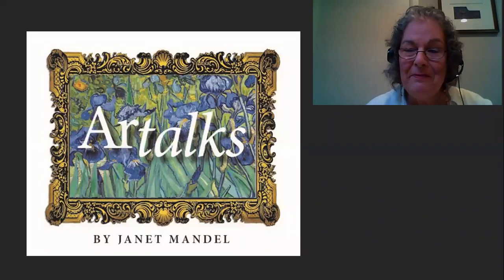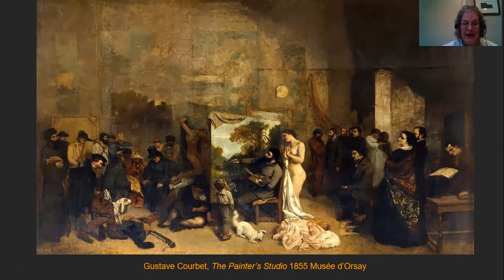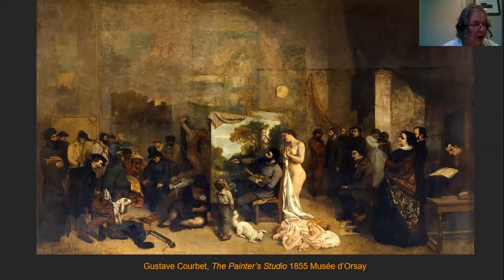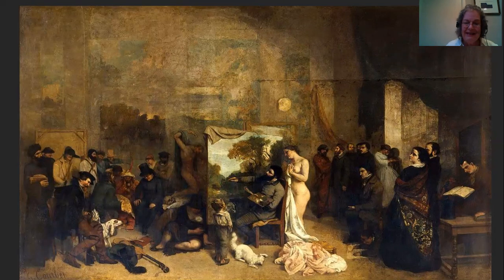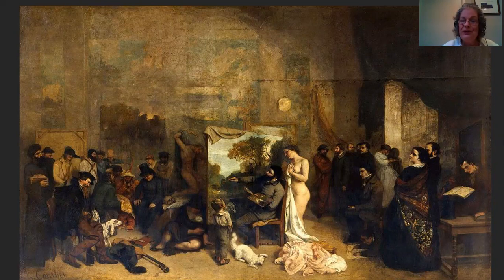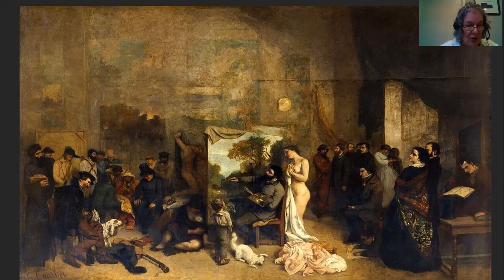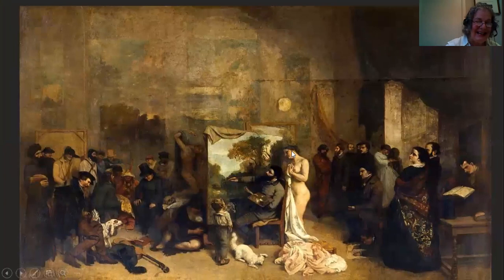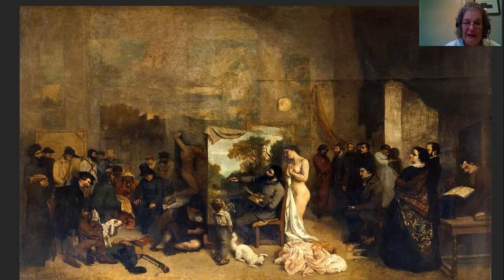Mini-art talk #10 Gustave Courbet, The Painter's Studio 1855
Principal proponent of Realism; this work is his manifesto on politics, life, and art.